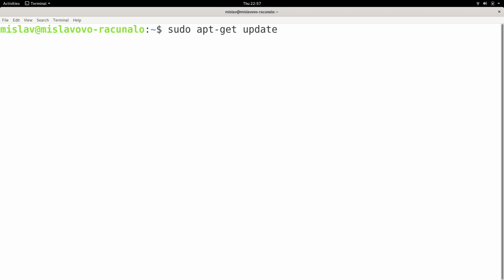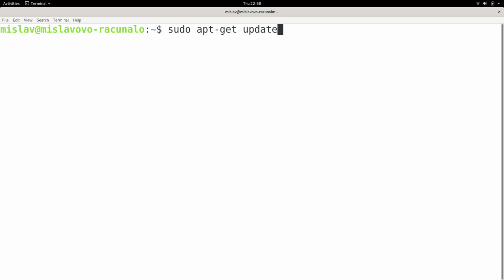Linux Tutorial Series - 130 - Updating your package list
References:

What does “sudo apt-get update” do? (n.d.). Retrieved February 11, 2020,